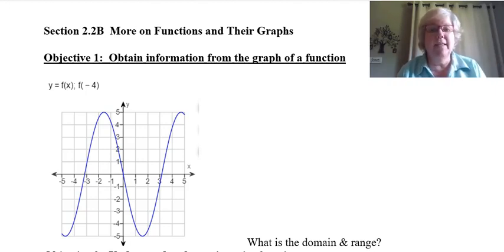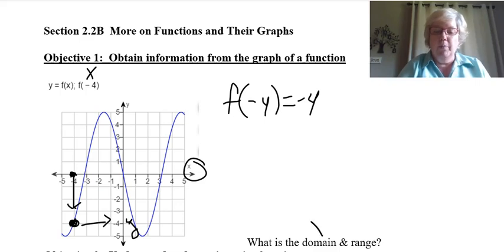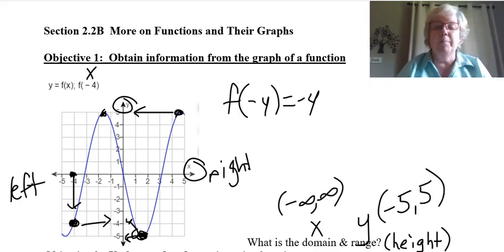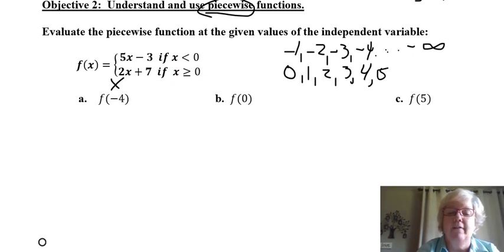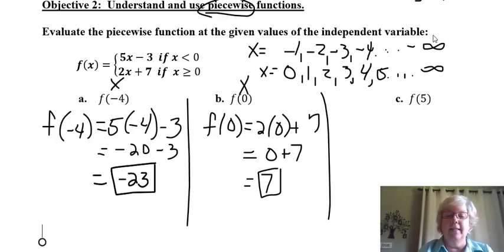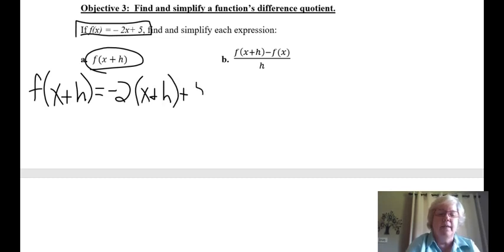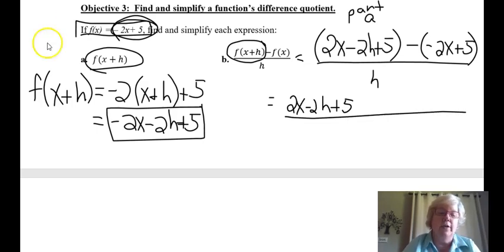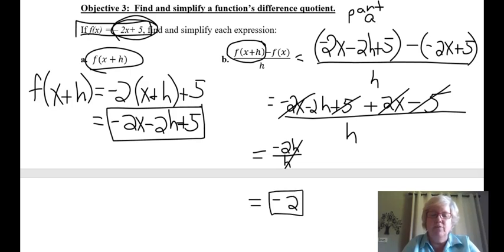MAT 1314 Sec 2 2B Piecewise fx